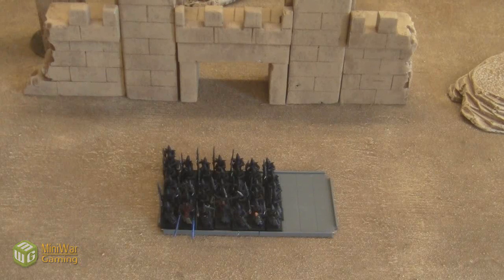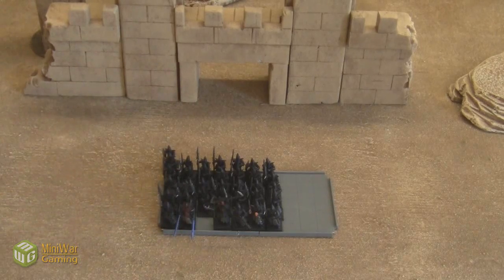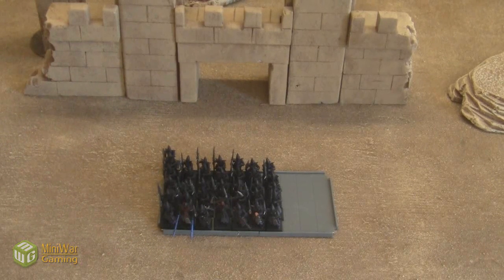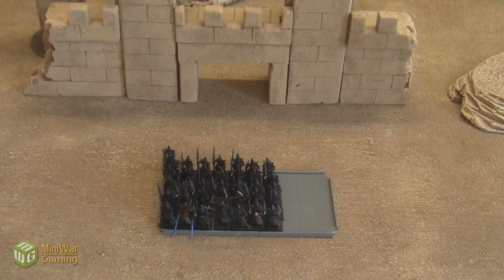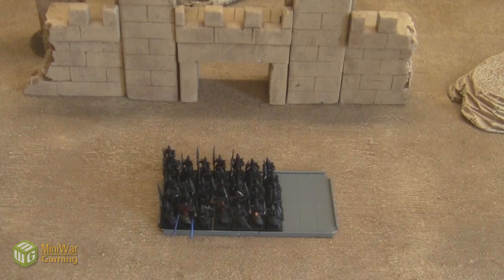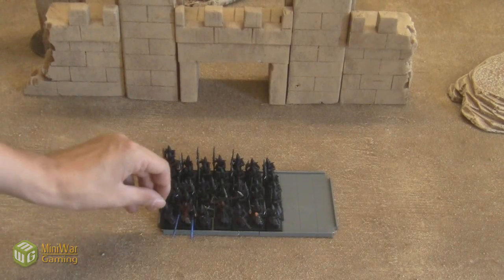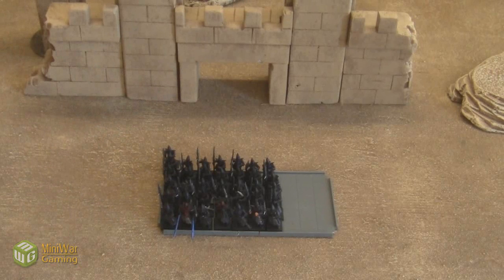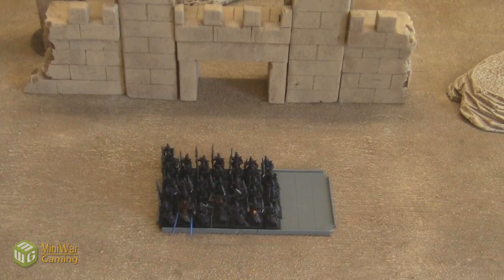Dark Elves Tactica: Warriors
Owen goes over some of the options with Dark Elf Spearmen. Thumbs up for more fantasy tactica.